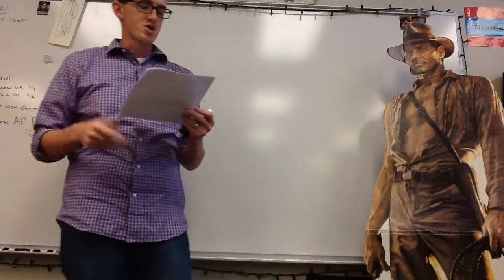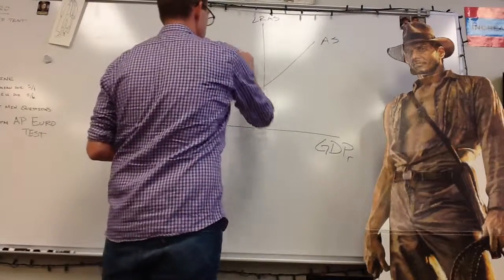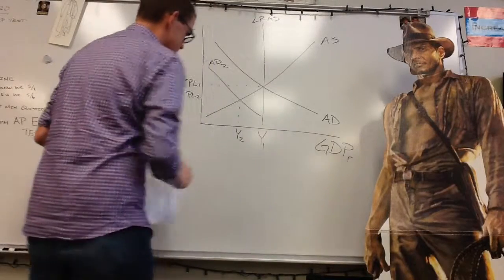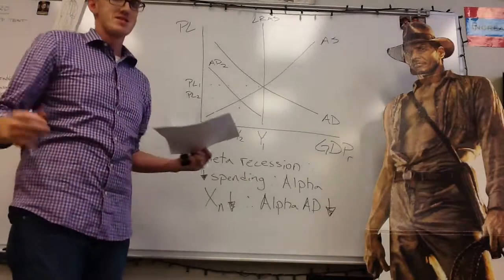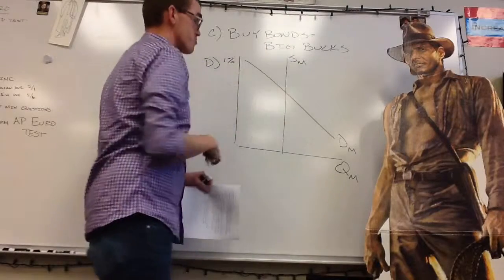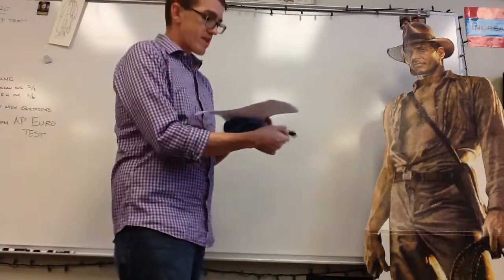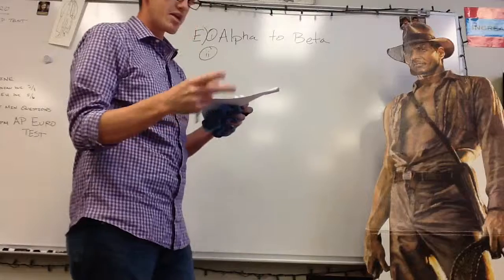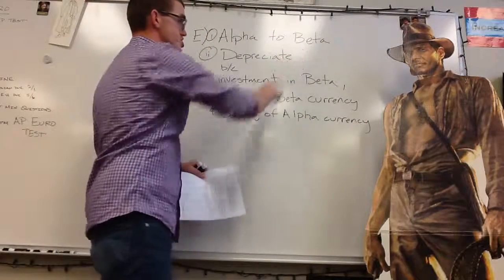Practice FRQ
Looking at 2014 Practice FRQ #1 ... A quick video to help prep for tomorrow's AP Macro exam
Sorry for video quality and camera position